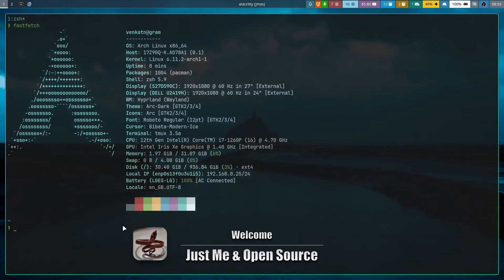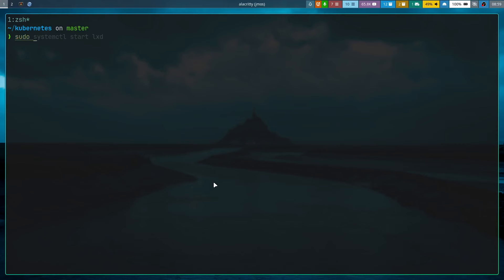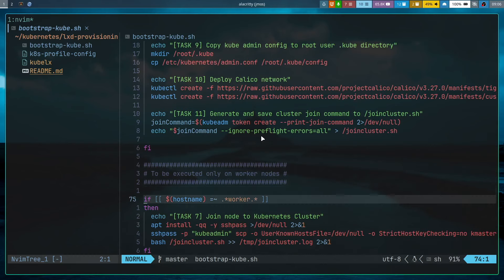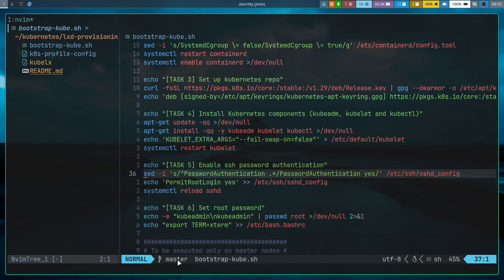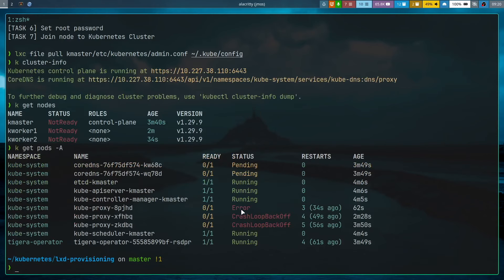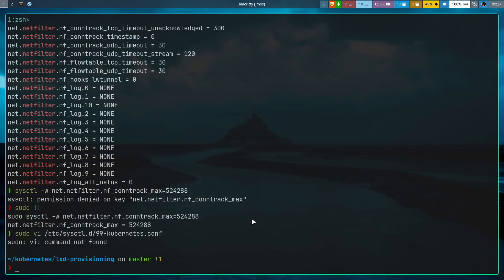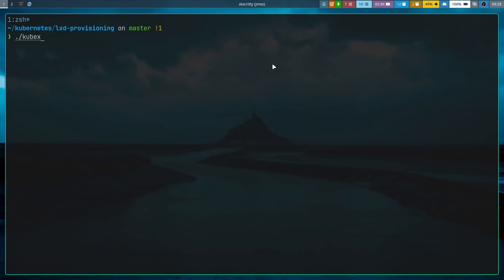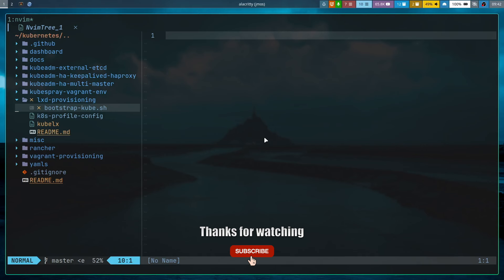Fixing broken lxd k8s provisioning scripts (jmos/kube/126)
In this video, I will address couple of issues raised in my kubernetes github repository about lxd provisioning scripts not deploying a functional kubernetes cluster.